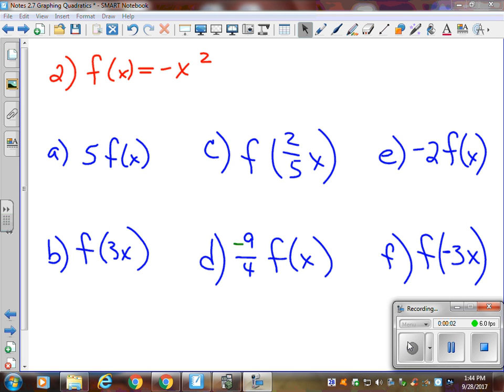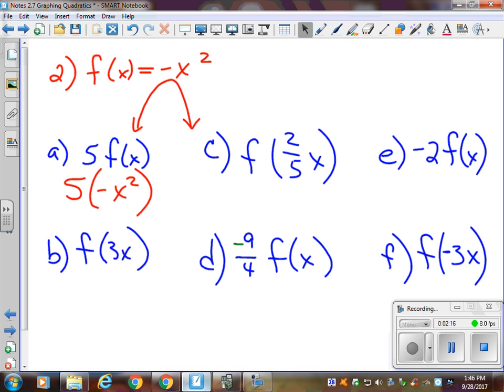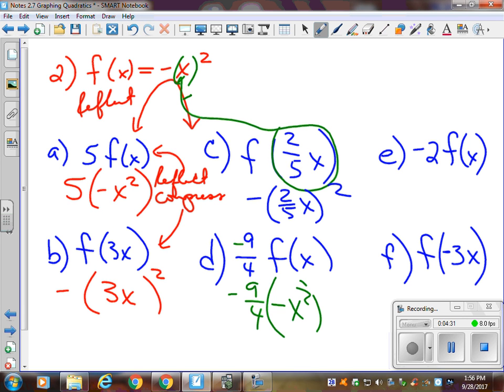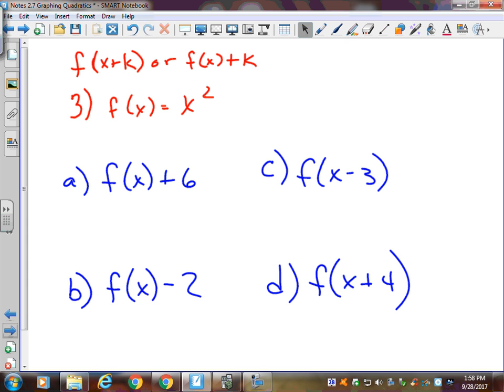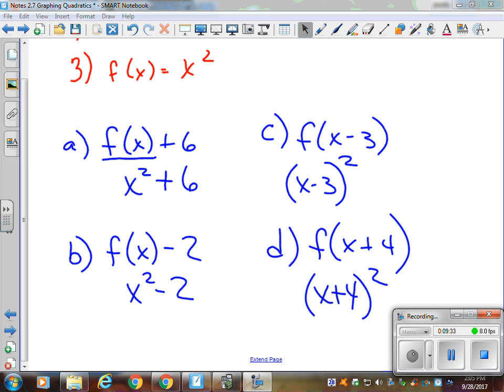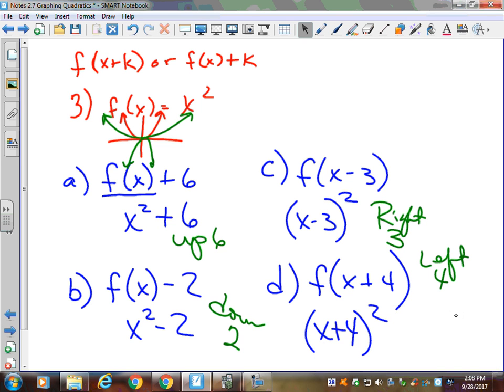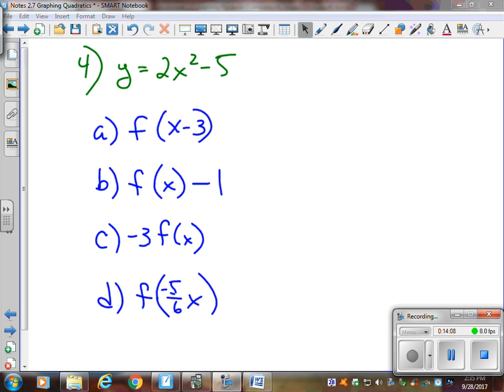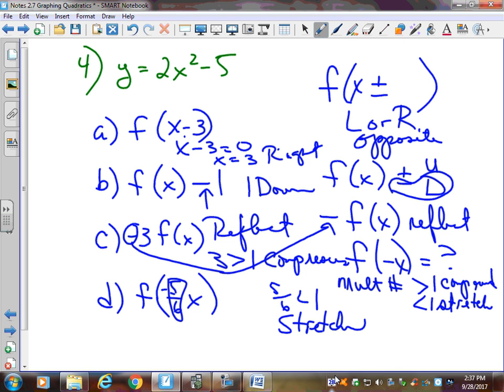Notes 2 7 Part 3